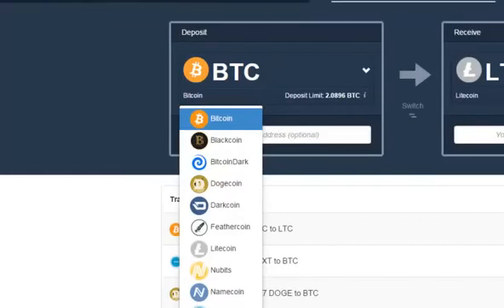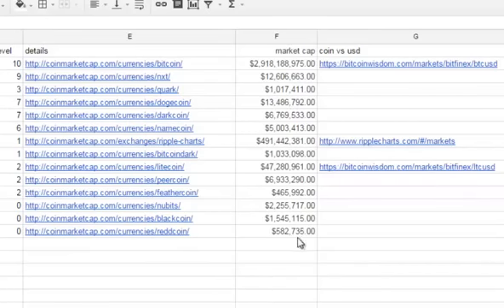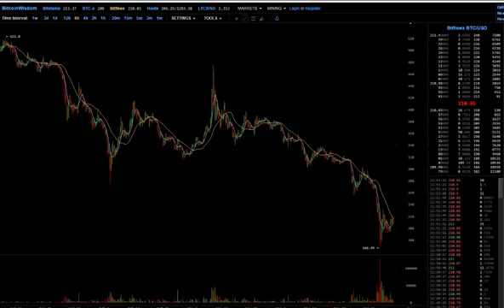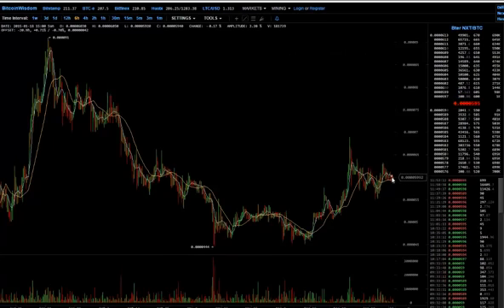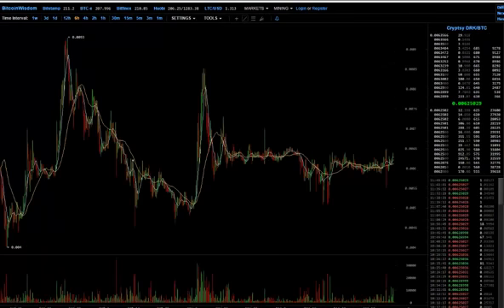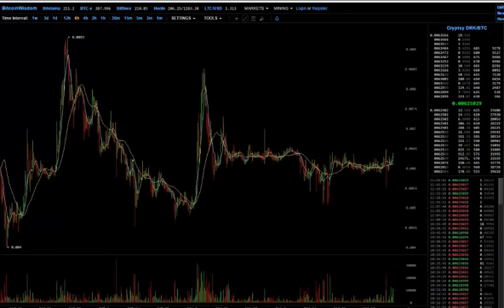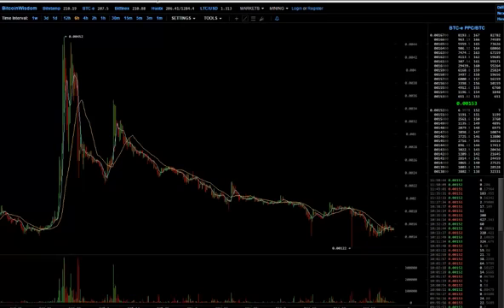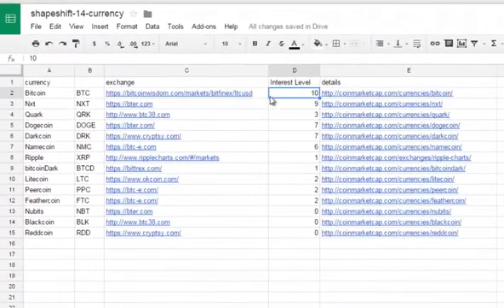Bitcoin,bitcoins,bitcoin news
Bitcoin exchange happens from peer to peer process which is usually be safer to send the data. You need not to provide the mail at all time. We are having branches in Somalia also.